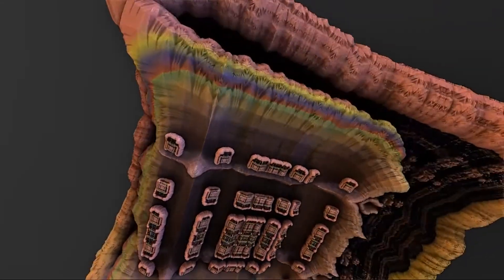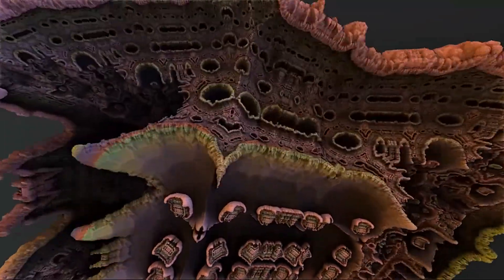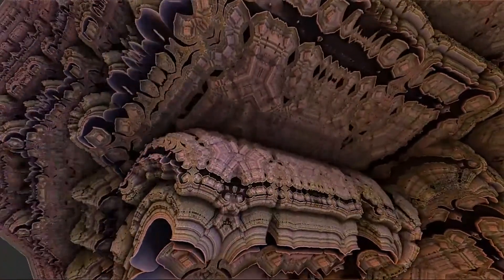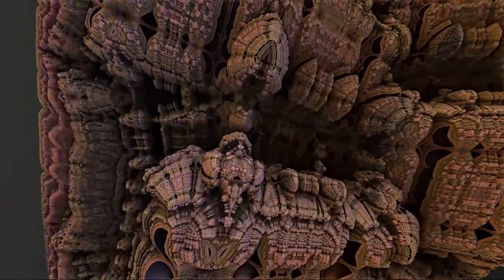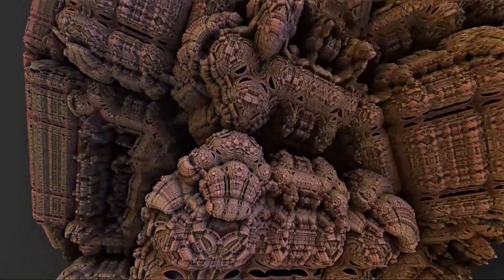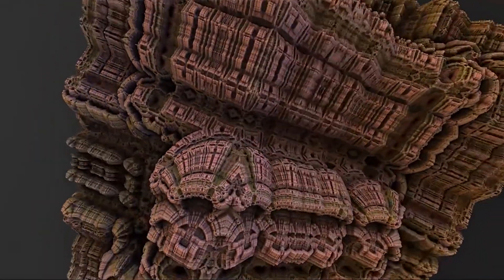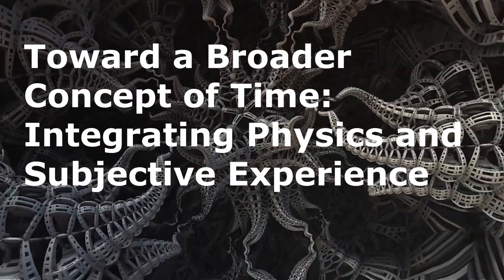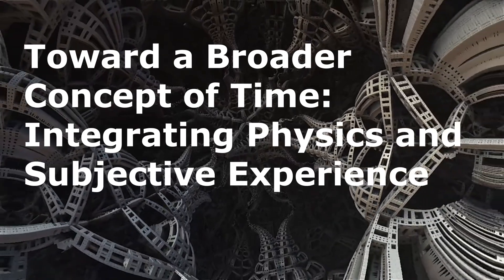Integrating Objective and Subjective Concepts of Time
Integrating Subjective and Objective Concepts of Time

Overview: The video explores the integration of subjective and objective concepts of time through a fractal model. It aims to unify various physical perspectives on time from branches of physics, offering a more coherent theory that aligns with both human consciousness and established physical principles.

The Arrow of Time:

Concept: The "arrow of time" is a one-way progression from past to future, primarily linked to the second law of thermodynamics, which states that entropy, or disorder, always increases in an isolated system.

Limitations: While this aligns with everyday experiences of time, it is a macroscopic view. At the microscopic level, physical laws (Newtonian, quantum mechanics, relativity) are time-symmetric, meaning they don’t inherently distinguish between past and future. This raises questions about whether the one-way flow of time is an emergent property rather than a fundamental aspect of reality.

Temporal Symmetry in Physics:

Quantum Mechanics: Features temporal symmetry in certain processes, such as Feynman’s interpretation of antiparticles moving backward in time, and unitary evolution, which is reversible.
Relativity: Presents a four-dimensional "block universe" where past, present, and future coexist. Time does not "flow" but is a static dimension, introducing concepts like time dilation where time varies based on speed and gravity.

Entropy and Temporal Symmetry:

Synthesis: The video synthesizes the one-way flow of time (entropy) with the temporal symmetry of quantum mechanics and the timeless nature of relativity. These perspectives provide a statistical view of time, a reversible microscopic framework, and a relative nature of time.

Towards a Fractal Model of Time:

Proposal: The fractal model suggests that time could have a self-similar structure at different scales, integrating subjective experiences (the flow of time) with objective measurements (physical laws). This model could reconcile the contradictions between one-way time, temporal symmetry, and the timelessness of relativity, suggesting they are different manifestations of a unified temporal reality.

Consciousness and the Experience of Time:

Role of Consciousness: The discussion extends to consciousness, suggesting that our perception of time might also have a fractal nature, reflecting deeper quantum or relativistic processes. It raises the question of whether the flow of time experienced by consciousness is due to yet-to-be-understood physical processes.

Understanding Entropy and the Arrow of Time:

Analysis of the Second Law: The video critiques the second law of thermodynamics as a universal descriptor of time. It describes how entropy increases in closed systems, leading to a one-way arrow of time. However, it highlights that at microscopic scales, different behaviors (like superposition and entanglement in quantum mechanics) emerge, which are not accounted for by the second law.

Entropy and Order in Non-Equilibrium Systems:

Complex Systems: The video discusses how systems can exhibit local decreases in entropy and increasing order, contrary to the general trend of increasing entropy. This complexity suggests that entropy and disorder are not universal descriptors but depend on the specific scale and context.
Philosophical Implications:

Beyond Linear Time: The concept of time might be broader than just a linear flow. Temporal symmetry and the "block universe" challenge our understanding, suggesting a more nuanced view of time that includes timelessness.

Kantian Perspective: The subjective experience of time might be a construct of human perception rather than an objective reality. The video discusses how our understanding of time could be relative to our "frame of consciousness," similar to how time is relative to speed in relativity.

Integrating Physics and Subjective Experience:

Holistic Understanding: The video advocates for a comprehensive theory of time that integrates both objective, measurable aspects of physics and subjective, experiential aspects of consciousness, acknowledging the limitations of each perspective and promoting a more integrated view of temporal phenomena.

Conclusion: The video presents a multi-faceted exploration of time, urging for a model that embraces both scientific theories and human experiences, potentially leading to a more holistic understanding of reality.

Background Music

Assassin's Creed Full Soundtrack (Windows, Xbox 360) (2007), Solomon's Temple

Assassin's Creed II (Original Game Soundtrack) (2009), Earth

Assassin's Creed: The Best of Jesper Kyd (2016), City of Rome

Assassin's Creed: The Best of Jesper Kyd (2016), Welcome to Kostantiniyye